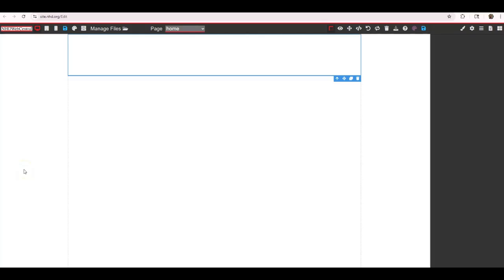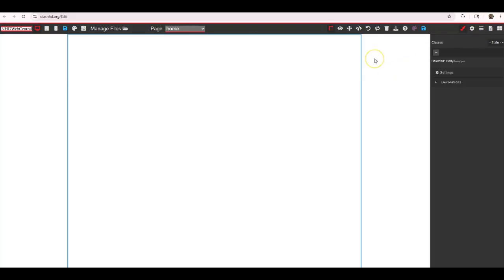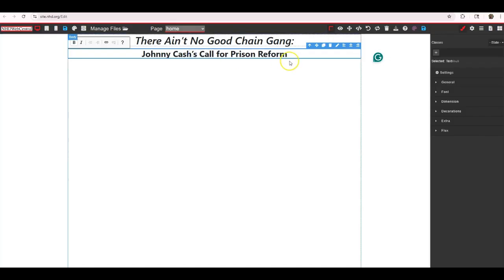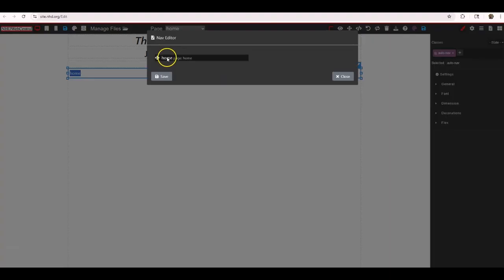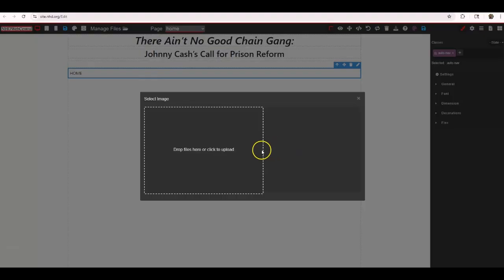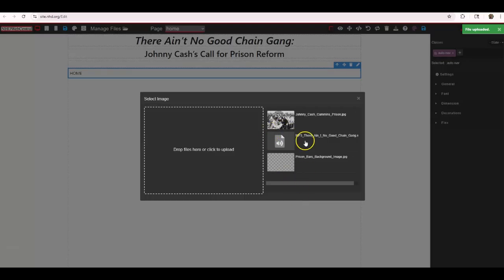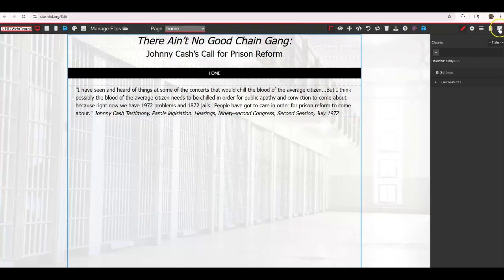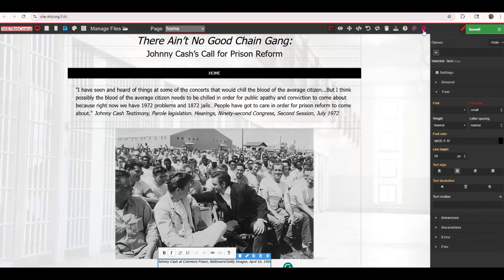NHDWebCentral - Starting Your Website: A Walkthrough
Visit NHD.Org/NHDWebCentral for the complete NHDWebCentral Instructional Guide